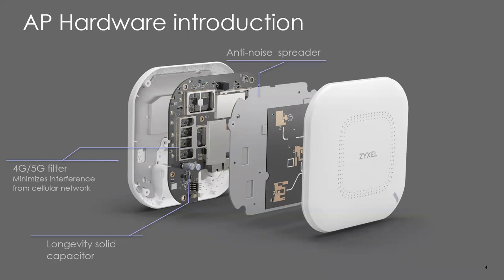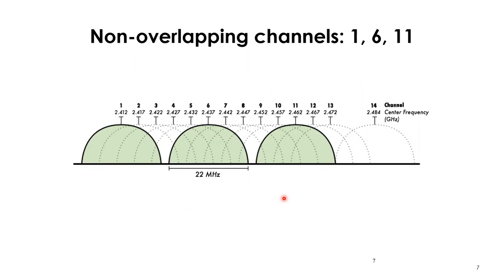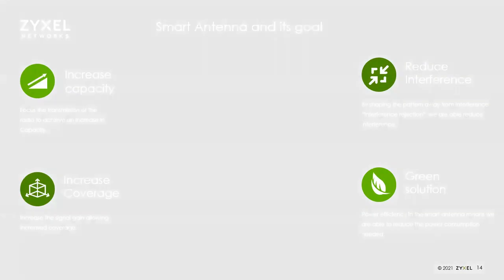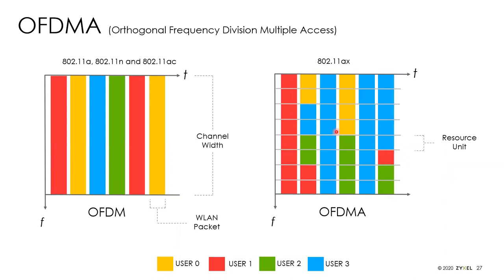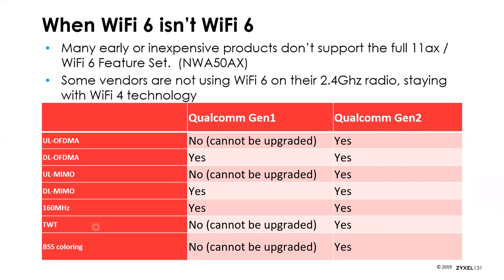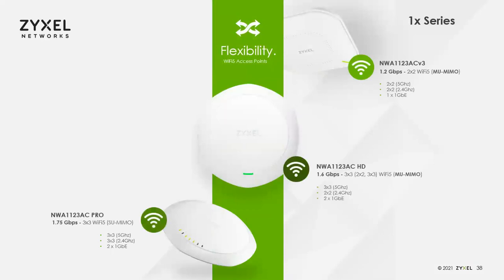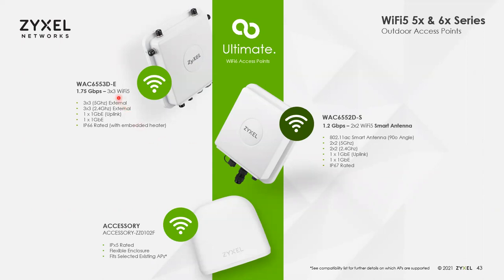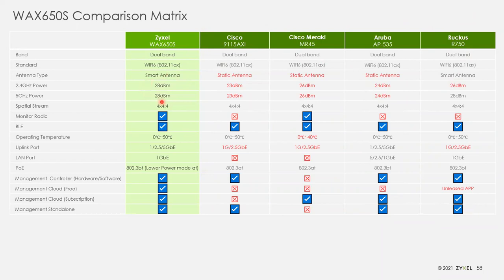ZYXEL | Webinar: Tech Talk - Discover Zyxel's Comprehensive Lineup of Access Points (02-7-2022)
Get introduced to Zyxel's comprehensive lineup of Access Points. Learn the differences between models, our different antenna technologies, and indoor and outdoor options.